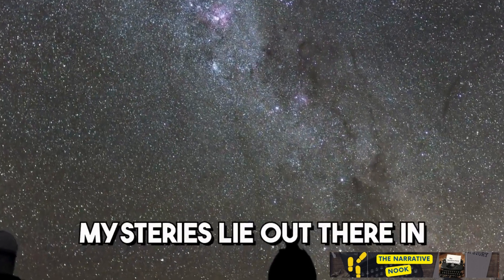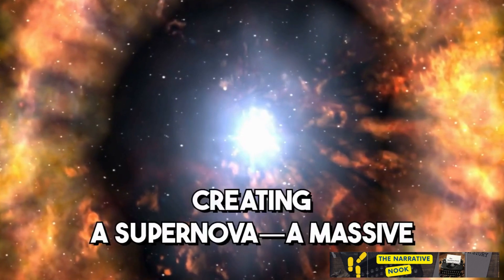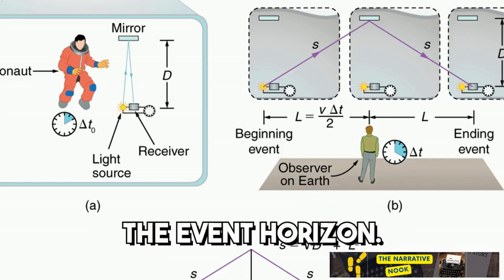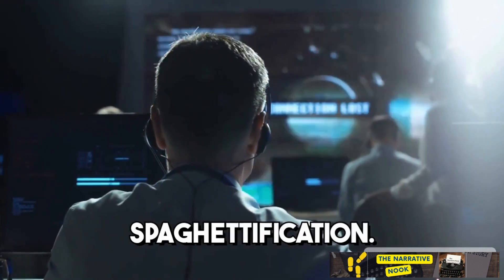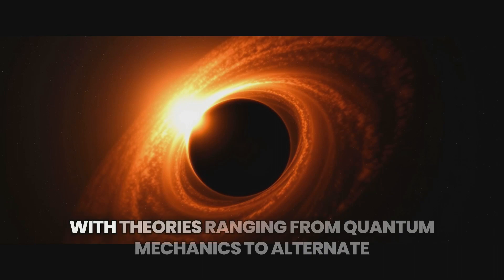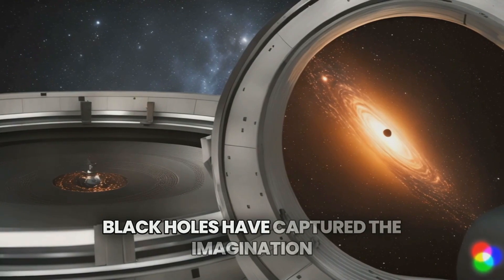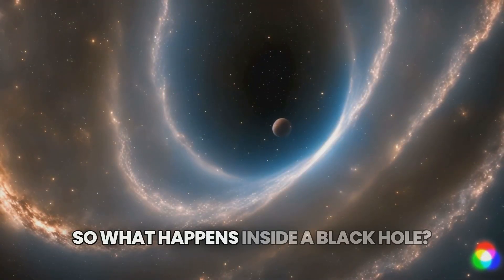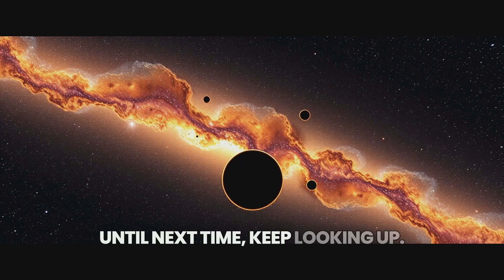WHAT REALLY HAPPENS INSIDE A BLACK HOLE? | THE NARRATIVE NOOK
Dive into the heart of one of the universe’s greatest mysteries—black holes. What happens inside these cosmic giants that defy the laws of physics? In this video, we’ll unravel the science behind black hole formation, explore the event horizon, and explain phenomena like spaghettification and gravitational lensing. Discover the singularity at their core, and ponder the tantalizing possibility that black holes could be gateways to other universes. Packed with stunning visuals and fascinating facts, this journey will leave you awestruck by the wonders of space.

Key Topics Covered:
How black holes form from collapsing stars
What the event horizon is and why it’s the point of no return
Spaghettification: How objects stretch near black holes
The singularity: A breakdown of space-time laws
Could black holes connect to other universes?
Join us as we venture beyond the boundaries of known science to explore the secrets of these enigmatic celestial phenomena.

Timestamps:
00:00 Intro
00:10 What Are Black Holes?
00:38 Black Hole Formation
01:11 The Event Horizon
01:40 Gravitational Lensing
02:08 Spaghettification
02:41 The Singularity
03:10 Could Black Holes Lead to Other Universes?
03:55 Black Holes in Popular Culture and Science
04:37 Perspective on the Universe
05:05 Outro